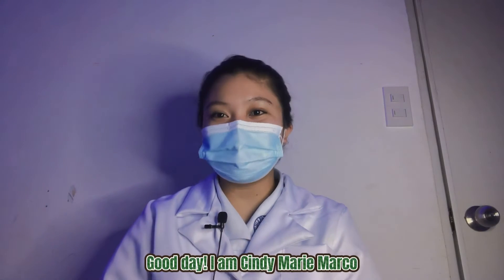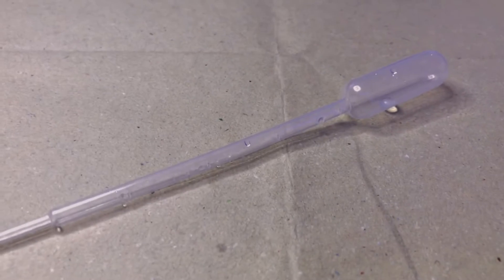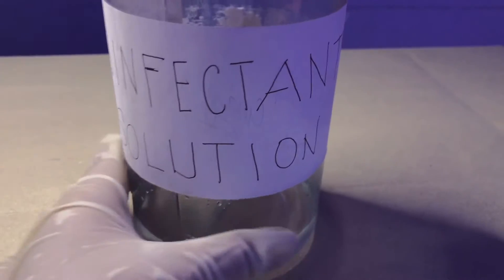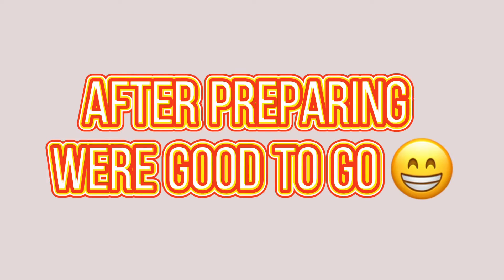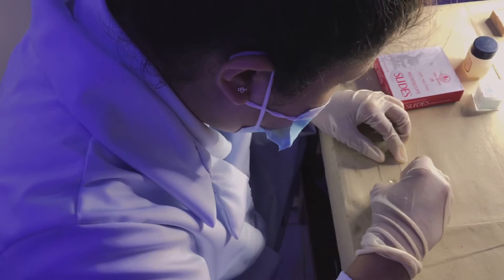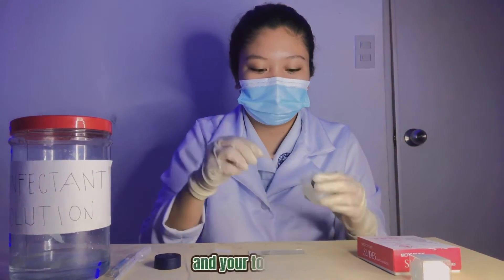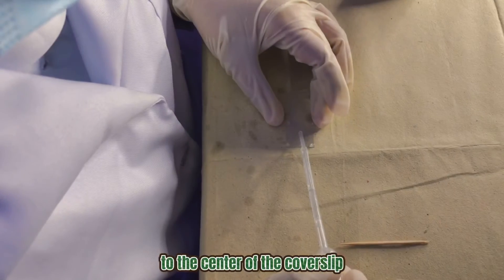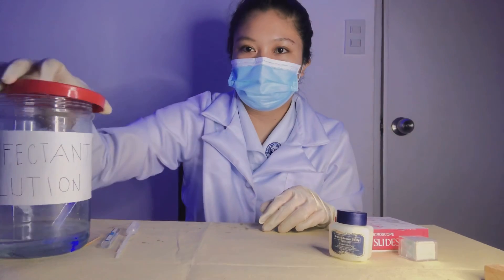Wet Mount And Hanging Drop Preparation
Hehez